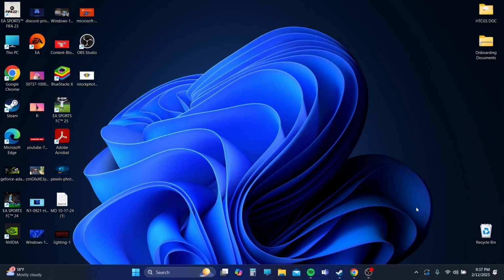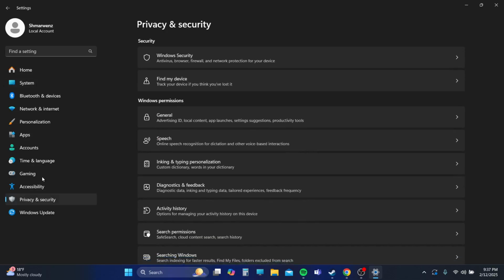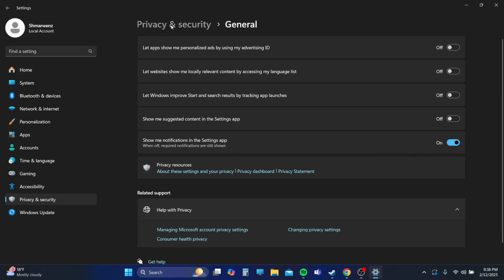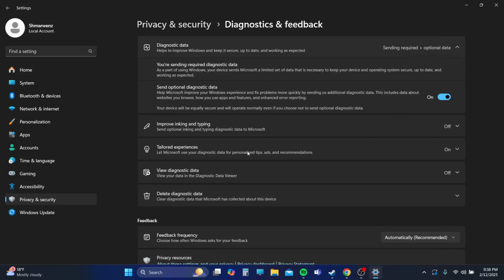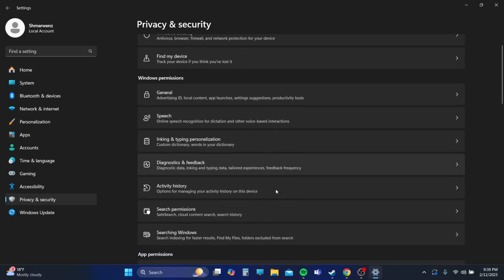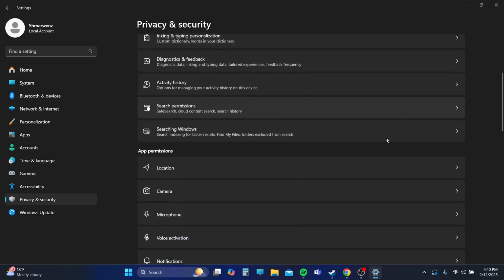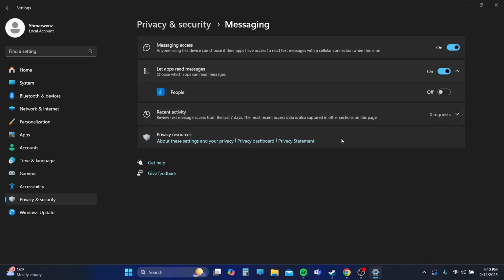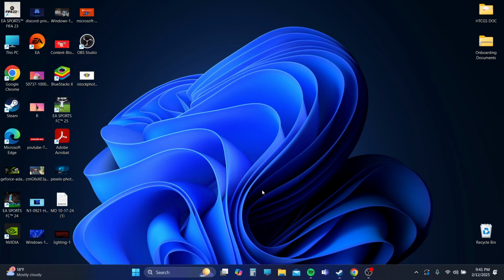How To Make Your Windows 11 Laptop Faster than Before [ 100% Effective ]